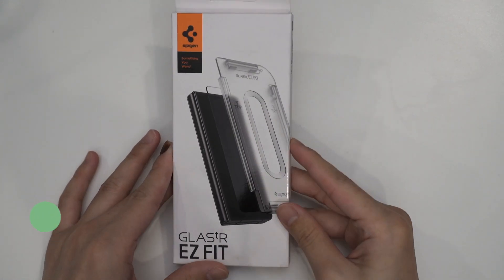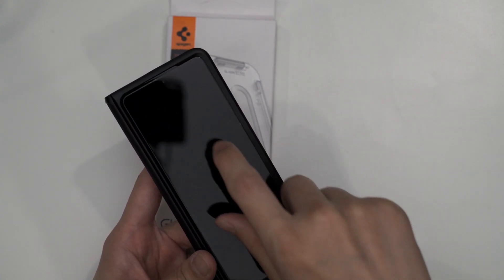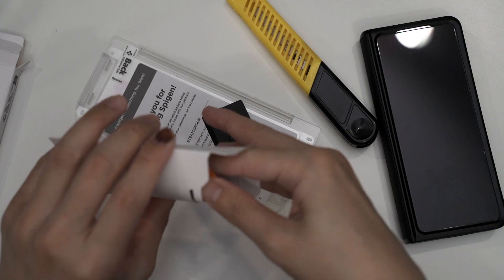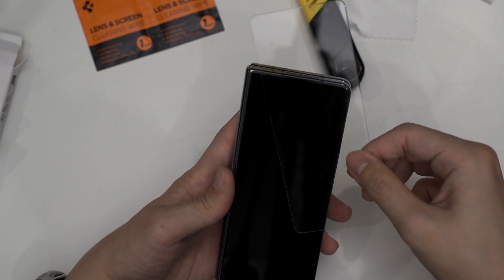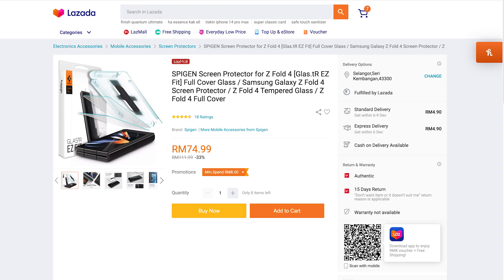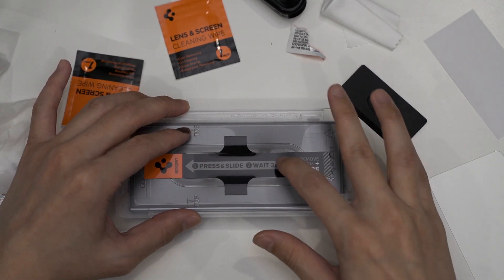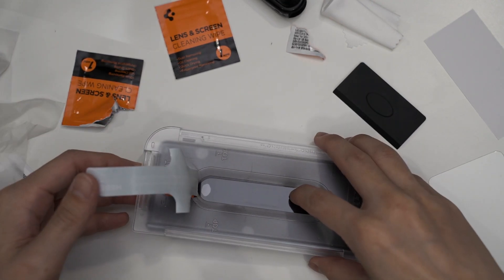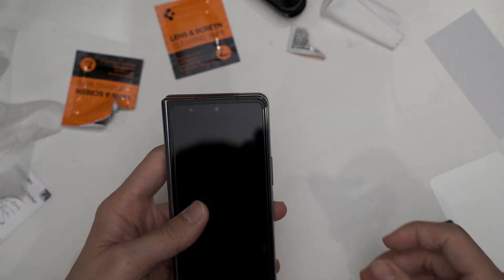Spigen GLAS.tR screen protector for the Samsung Galaxy Z Fold 4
Introducing, the Spigen GLAS.tR. I heard a lot of good things about this product so I decided to buy one and test it out myself. Unfortunately, I was disappointed since Spigen removed the hinge protector film without informing anyone.
It's still a very high quality glass screen protector, just wish that they telegraphed the hinge film removal a bit better.